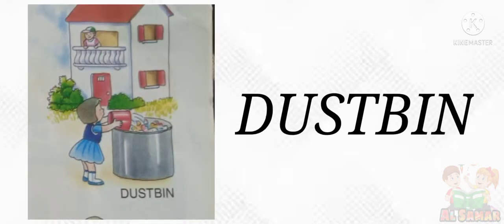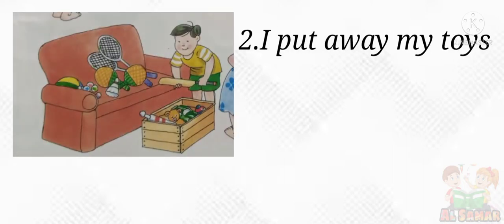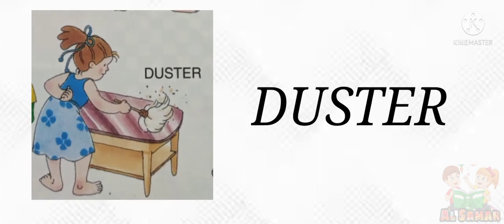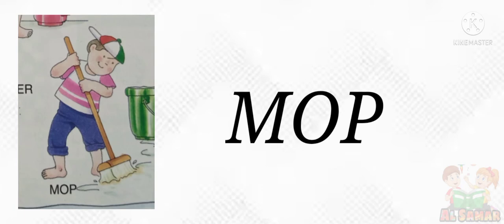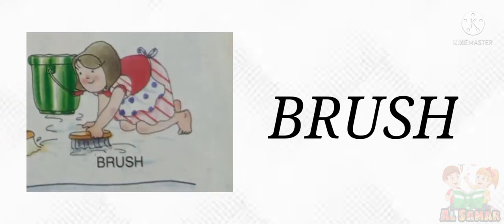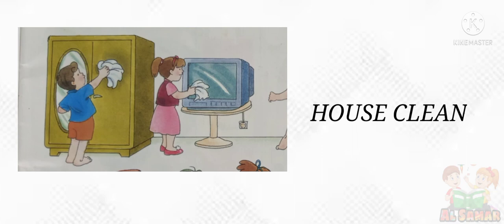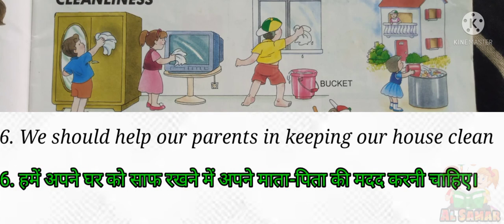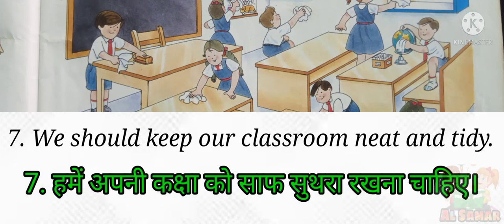General Knowledge with conversation on topic cleanliness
general knowledge with conversation
English small sentences

नमस्ते
         दोस्तों मेरे इस चैनल AL SAMAR  में आपका स्वागत है।
मैंने इस चैनल को  बच्चों के एजुकेशन और मनोरंजन के लिए बनाया है।

धन्यवाद